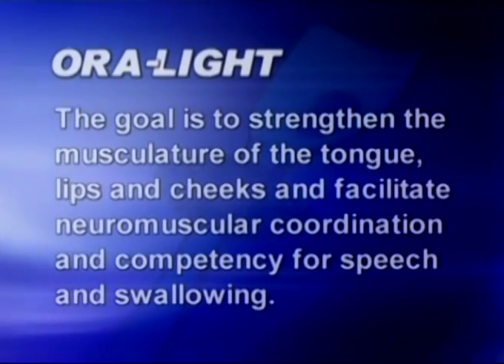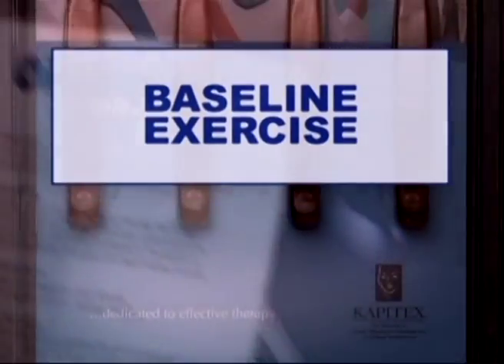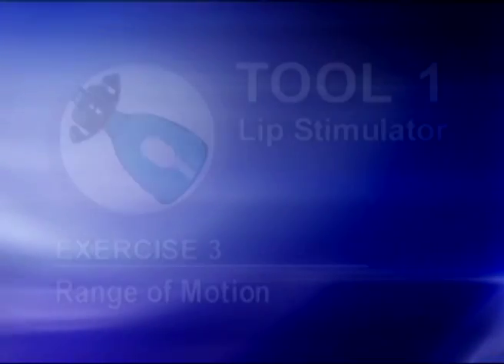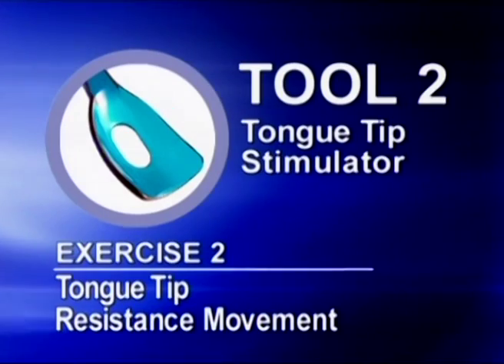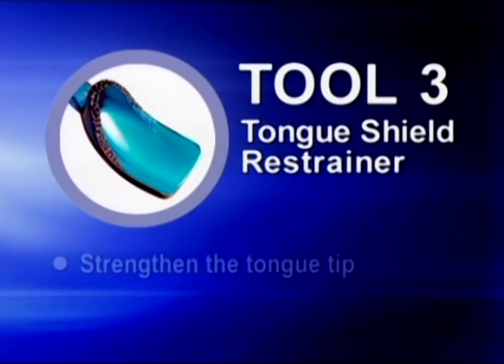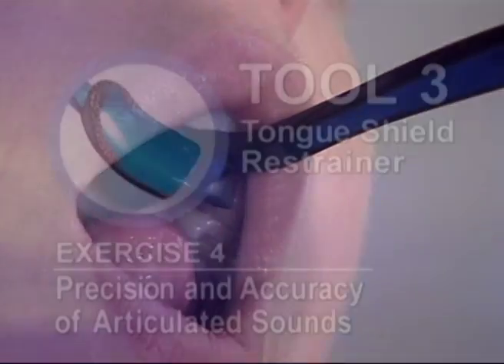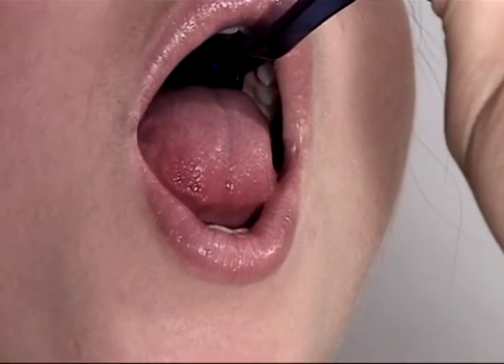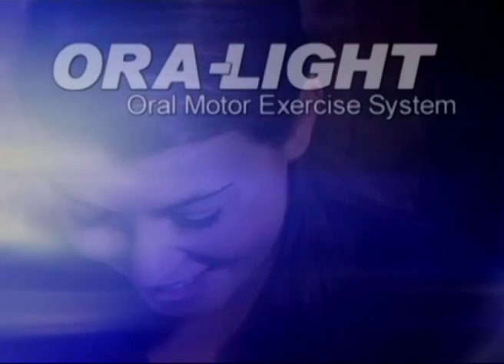Ora-Light Information Film (Full)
The Ora-Light® System aids the Speech Therapist/Pathologist to target and maximize rehabilitation outcomes of patients with oral motor deficits.

The Ora-Light ® System of oral motor exercise tools is a major step forward for the Speech Language Therapist/Pathologist providing a set of practical tools for the successful treatment of patients with speech and swallow disorders.

Experienced Speech Therapists/Pathologists recognise the benefits of oral motor exercises in a wide variety of clinical applications. The use of Ora-Light tools would enhance therapy outcomes in the management of:
•Dysarthia
•Dysphagia
•Apraxia
•Articulation disorders
•Oral Motor disorders
•Oral Cancer resections
•Laryngectomee rehabilitation

We recommend that for best results the complete System be used. This will provide a balanced programme of tongue and lip coordination exercises and motion. However, individual tools can be purchased.

The Ora-Light System has been formulated after many years of clinical experience.

Available in two sizes, Small and Large in sets of four, Ora-Light tools are suitable for children (ages 6-12) and Adults.

ORA-LIGHT  KEY BENEFITS:
•Aids the Speech Language Pathologist to target and maximize rehabilitation outcomes of patients with oral motor deficits.
•Ora-Light exercise tools help to improve the strength and movement of specific lip, tongue and cheek musculature.
•Specifically crafted from shatter-proof material to incorporate shape and tactile areas which encourage proper tongue, lip movements and contact.
•Simple to use with a comprehensive suggested exercise protocol, highlighting the specific muscles exercised, and indicating the phonetic articulator placement for sound production.

•Each tool is for Single Patient use.
•Cost effective.